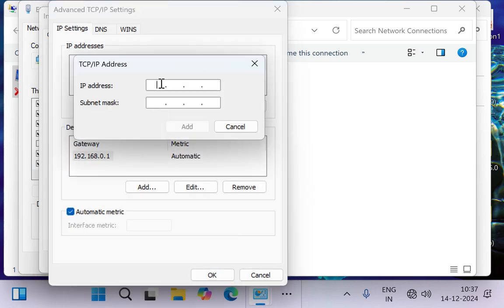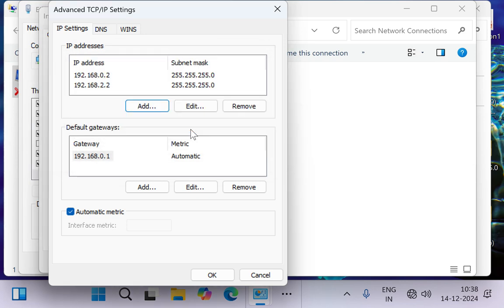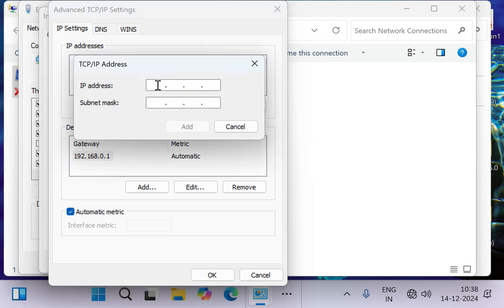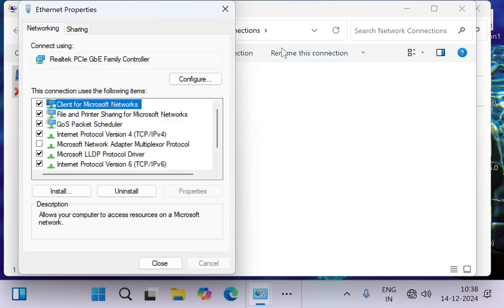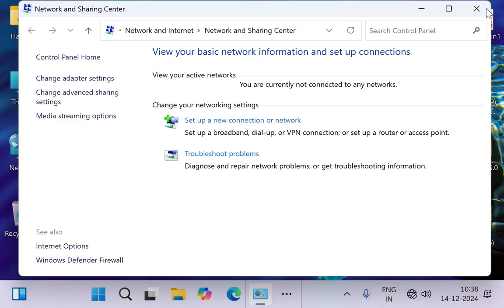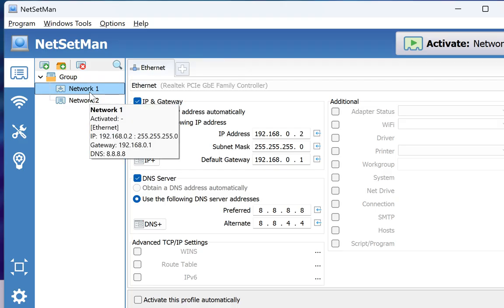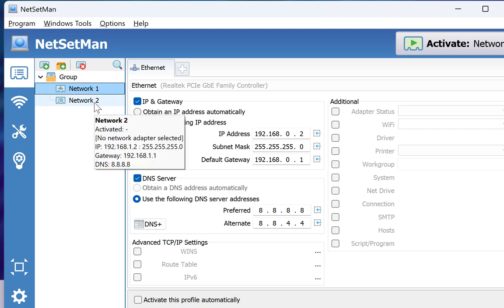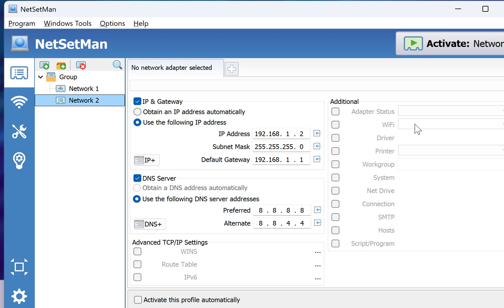How to Add Multiple IP Addresses to a Computer: Step-by-Step Guide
In this tutorial, you’ll learn how to add multiple IP addresses to a computer step by step. Assigning multiple IP addresses to a single network adapter is useful for hosting multiple websites, managing networks, or testing network configurations.

🔹 What you’ll learn in this video:
How to assign multiple IP addresses on Windows 11 and Windows 10